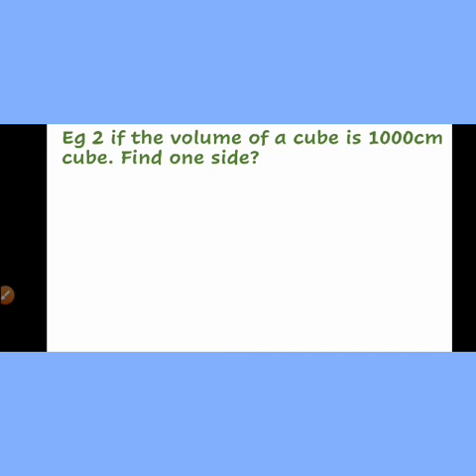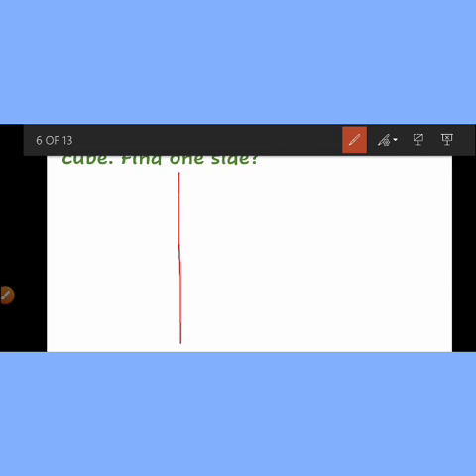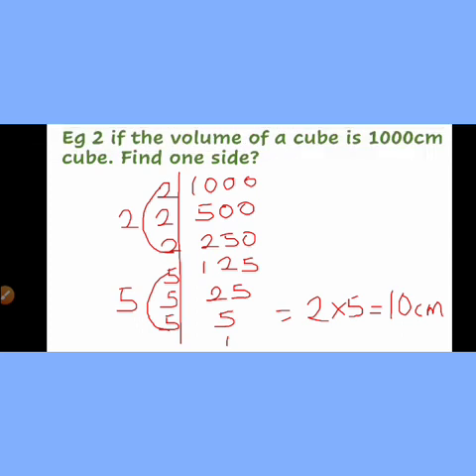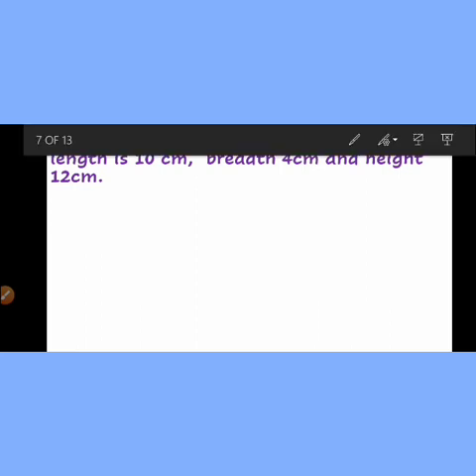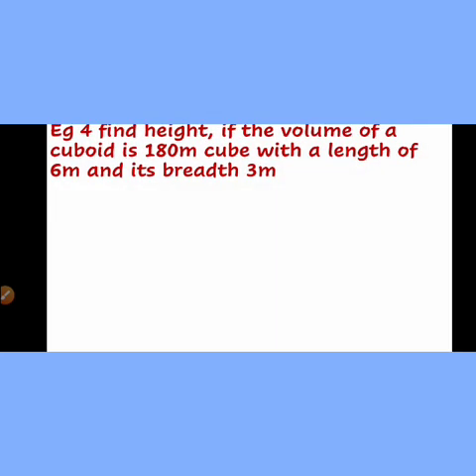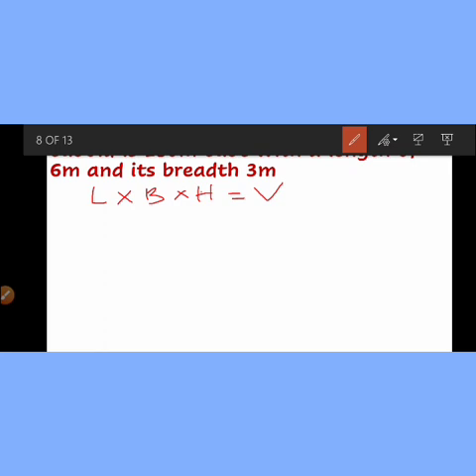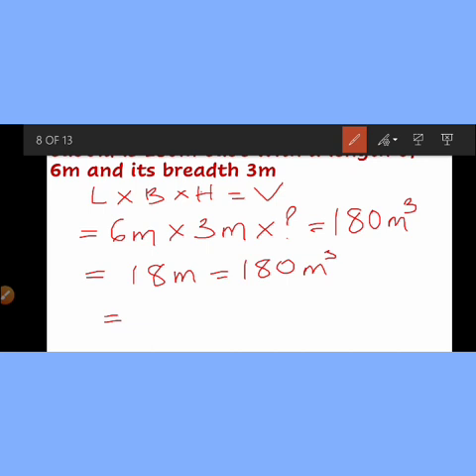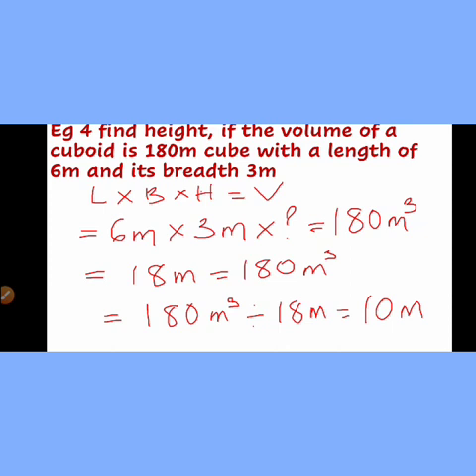Volume of a Cube and a cuboid.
Video from Walter Kwentua